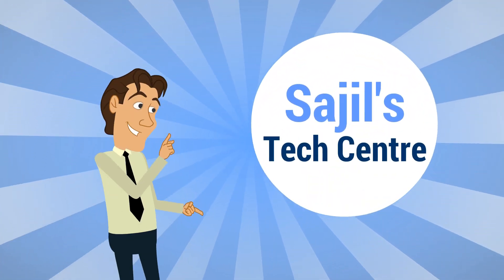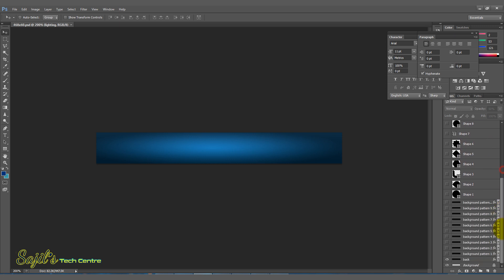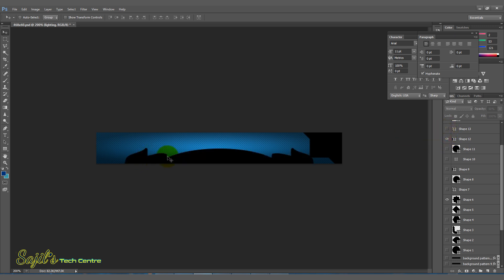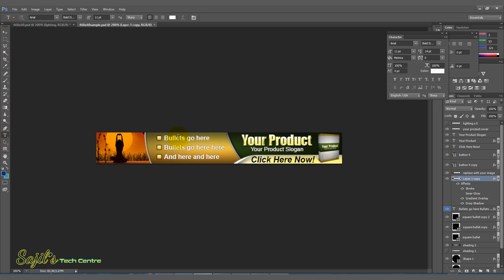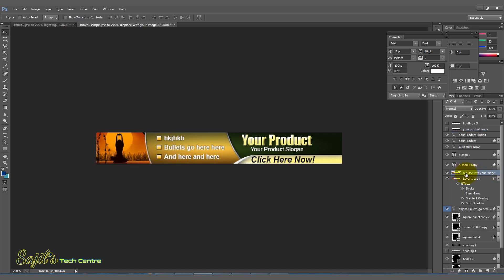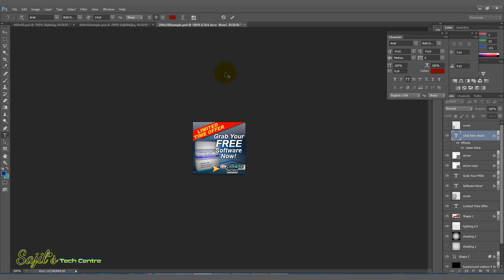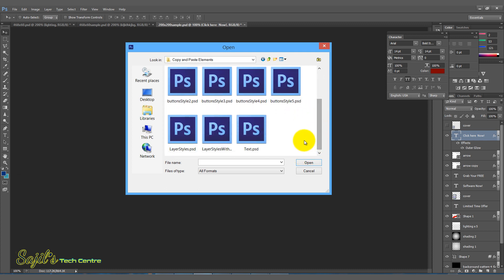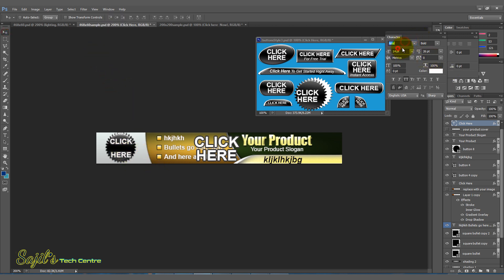How to Create An Advertising Banner with Photoshop | Banner Ads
In this video i am showing you how to create an advertising Banner with photoshop. Here i am providing templates for different banner sizes, so that you can easily edit it with the help of photoshop